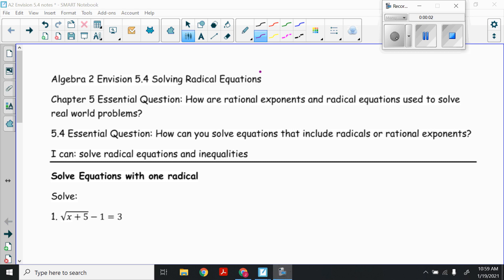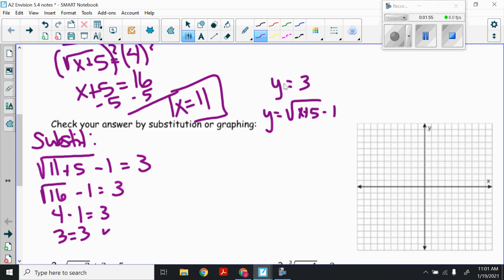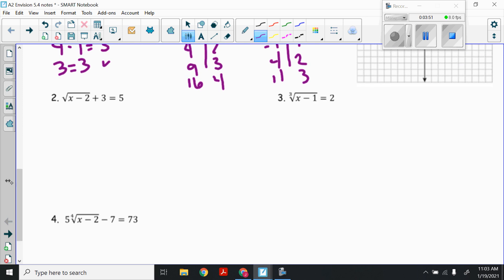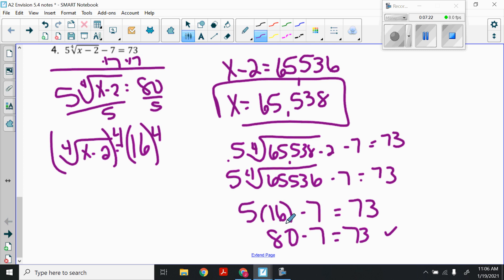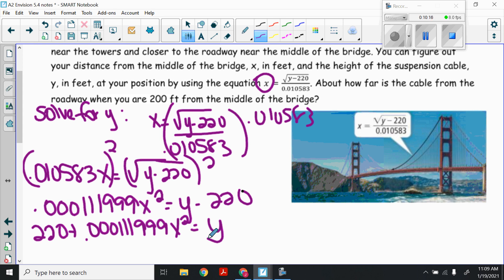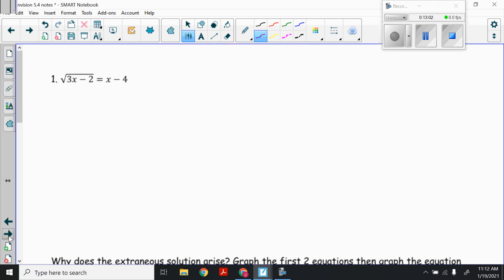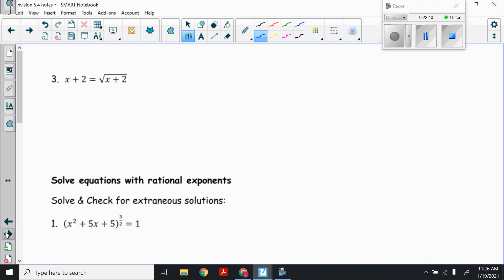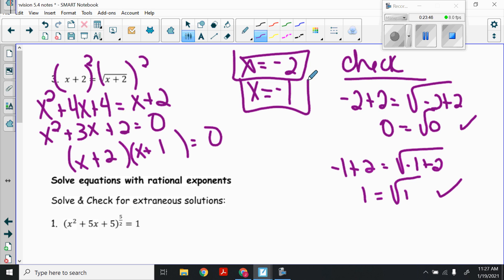A2 5 .4 day 1 video